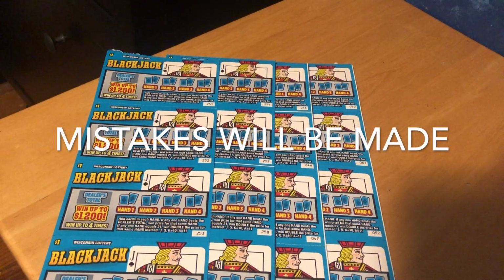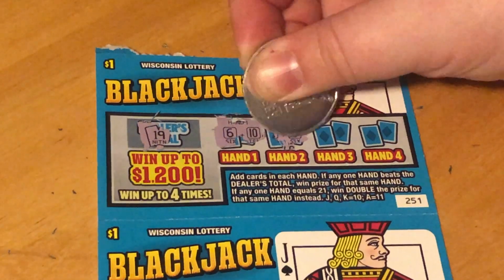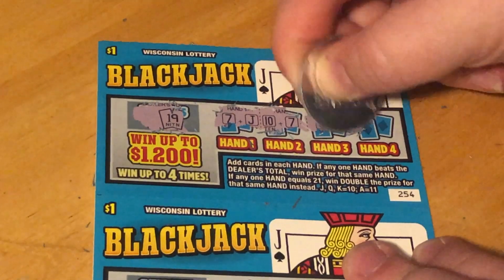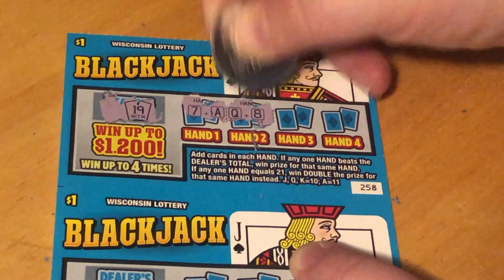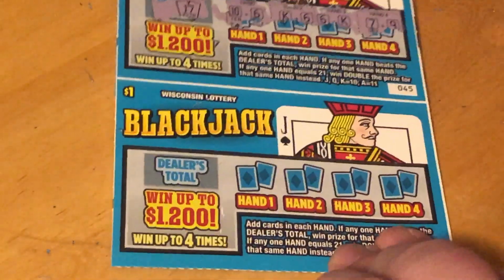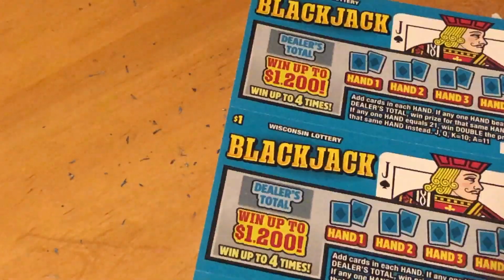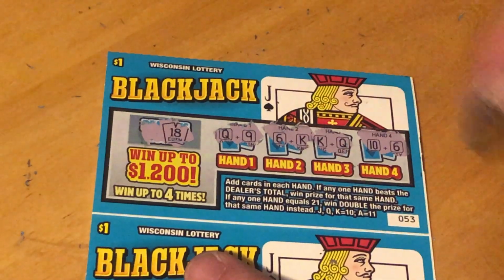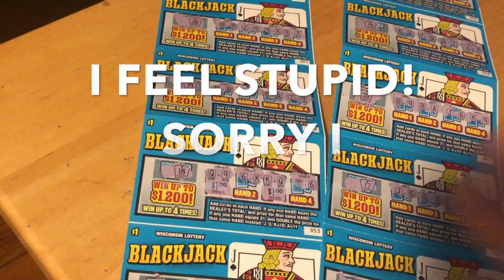New Wisconsin Blackjack Ticket! And I Messed Up Bad!! Wisconsin Lottery Scratch Offs!!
There is some humor to the fact that I didn't figure this out until just before I cashed them in, after counting them twice!!! Once on camera and again off camera. It wasn't until I scanned them when I figured out that I am not cut out to be a blackjack dealer in Vegas!

I love scratching tickets! I hope one day to scratch big money and it be on camera so I can share the joy with you!!

PATTY
Racine, Wisconsin 53408